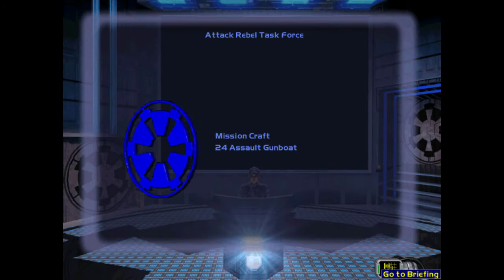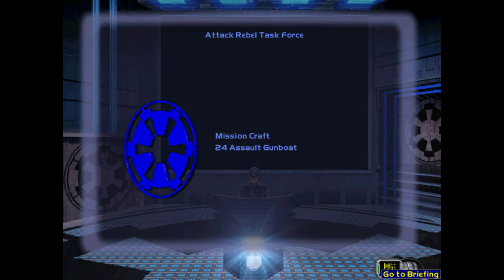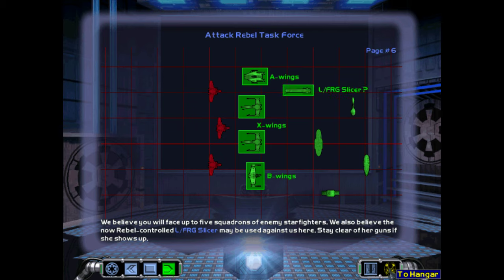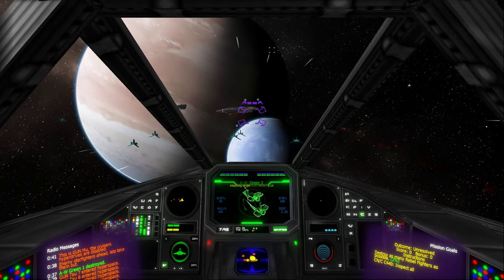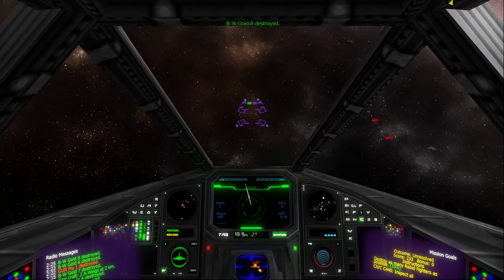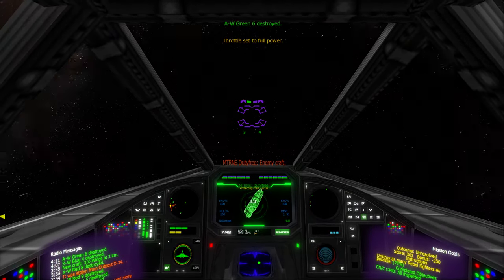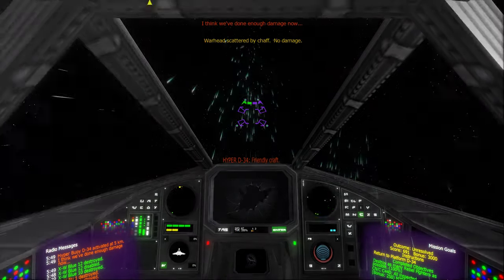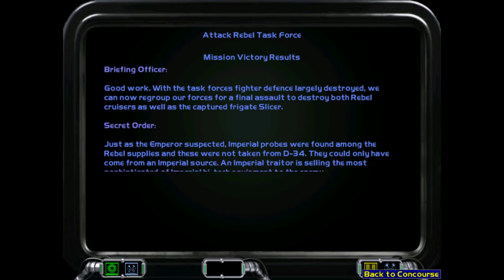Star Wars TIE Fighter Reimagined: B1M5 Attack Rebel Task Force